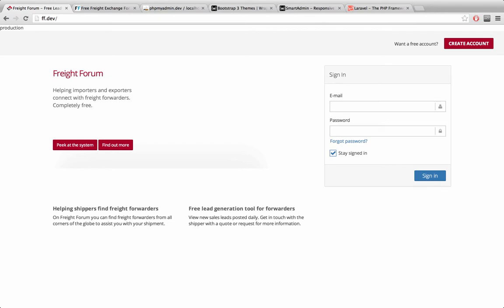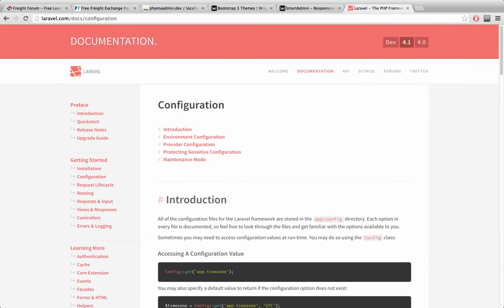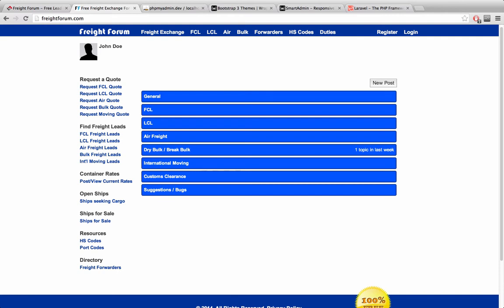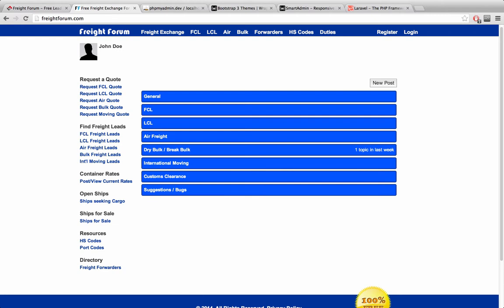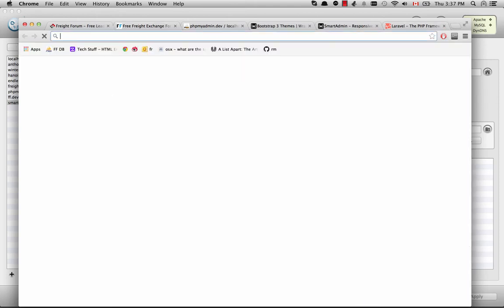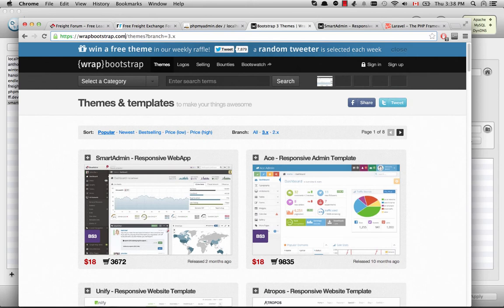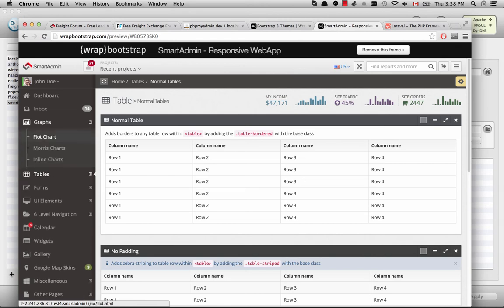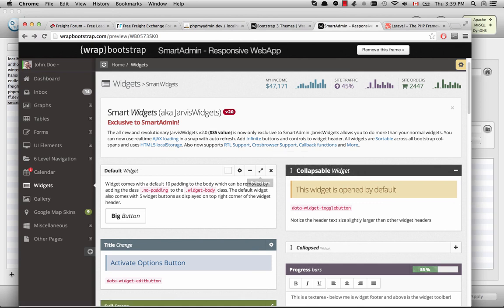Laravel 4 Project Tutorial 1 - Integrating Bootstrap 3 Themes